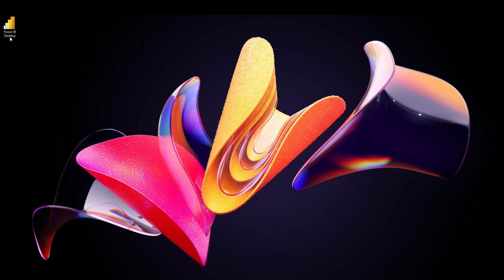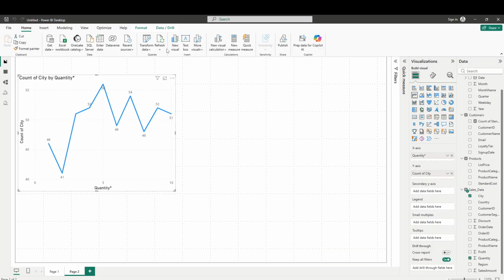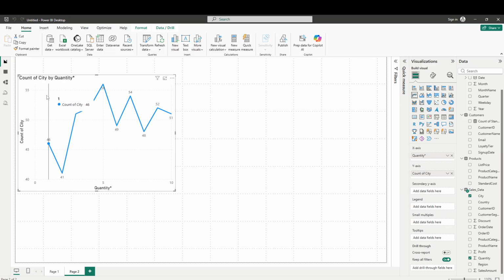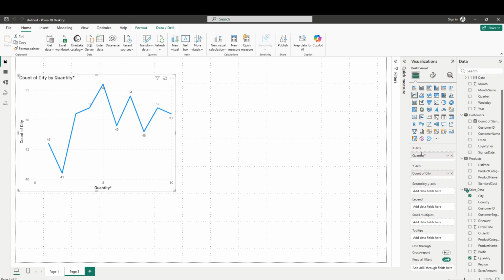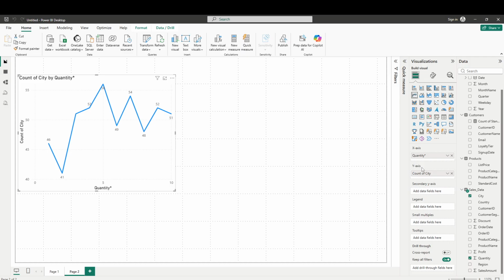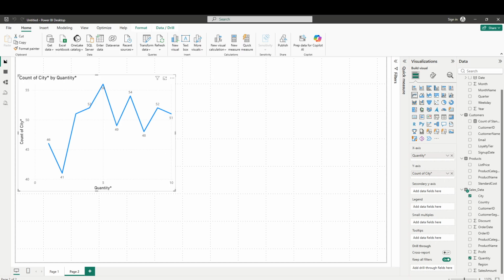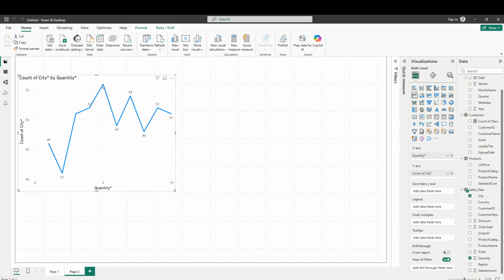How to Change Axis Labels in Power BI [2026 Full Guide]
How to Change Axis Labels in Power BI

In this video, we show you exactly how to change axis labels in Power BI to enhance the clarity and professionalism of your data visualizations. We examine the importance of utilizing descriptive labeling to ensure your charts communicate insights effectively to your target audience.

Mastering this specific tool improves project quality by allowing for precise control over how data dimensions and metrics are presented. We focus on the utility of utilizing formatting properties to customize text, which significantly improves the scannability of your reports and ensures that your stakeholders can interpret complex trends without ambiguity.

Technical Specs:
Software: Power BI; Feature: Dashboard.

How to Change Axis Labels in Power BI, Change Axis Labels in Power BI, Power BI axis label tutorial, Power BI chart formatting, Edit axis titles Power BI, Power BI, Axis Labels, Data Visualization, Business Intelligence, Power BI Desktop, Reporting, Dashboard Design, Visual Analytics, Chart Customization, Power BI Formatting tags